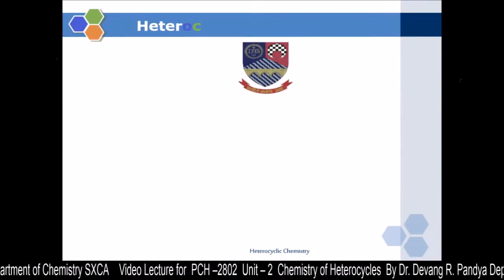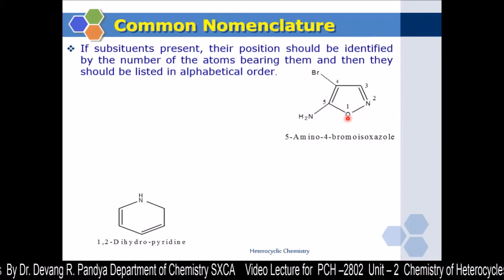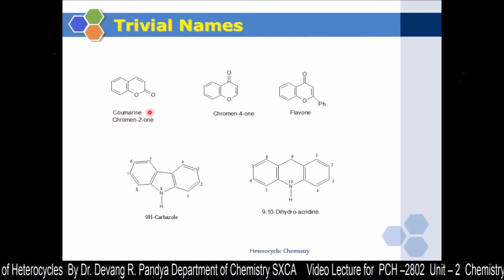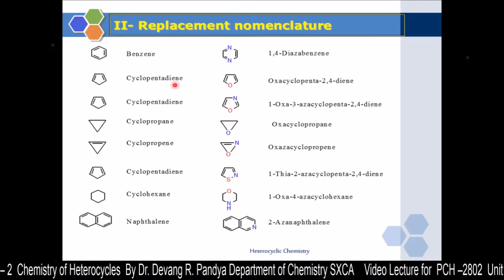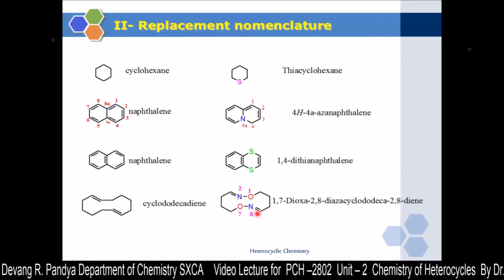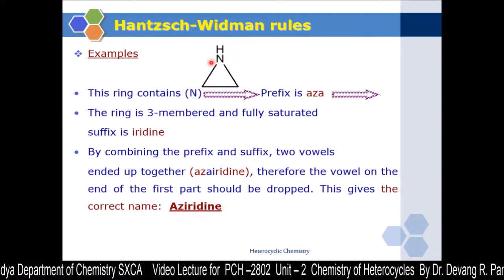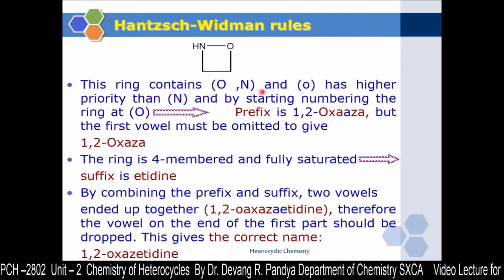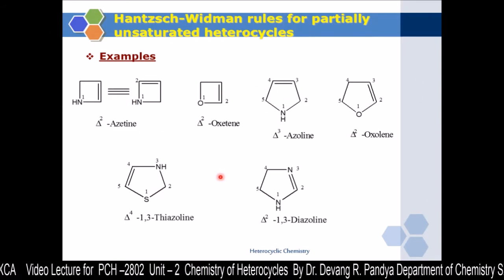Video Lecture 1 PCH 2802 Unit 2B Nomenclature of HC Part 1